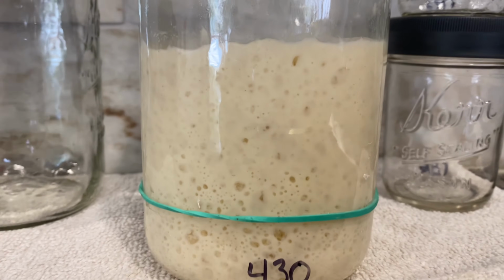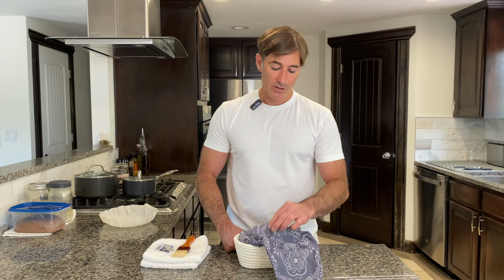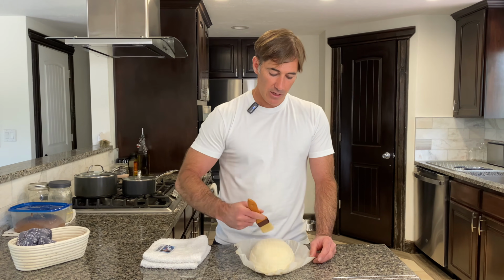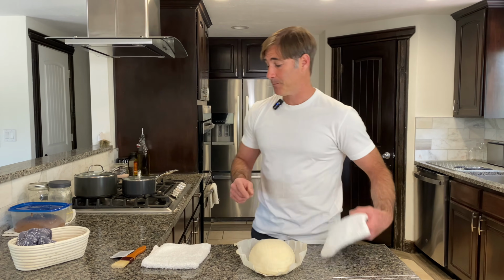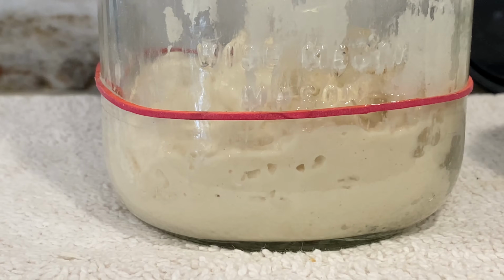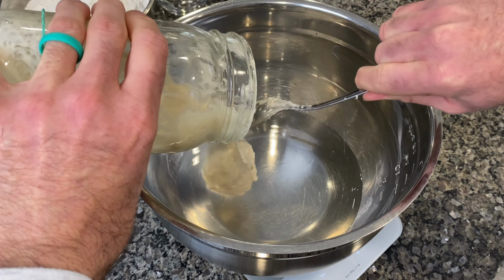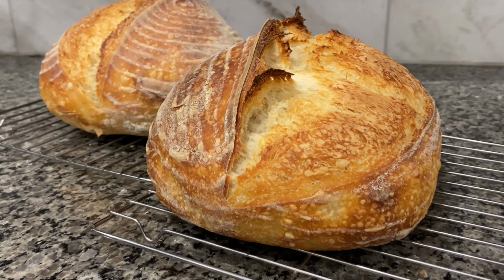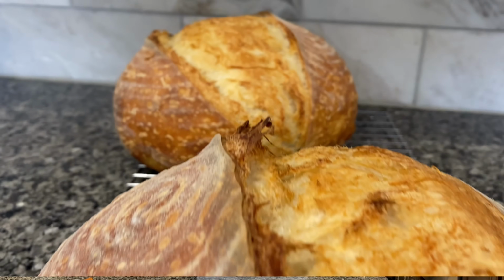Managing Your Sourdough Starter with Daily Bread Baking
Managing your Starter is a whole separate skill from mixing, stretching, shaping, scoring, and baking. As long as you have a healthy robust Starter, you could hand off any of these recipes to just about anyone and they will have success. They may not make beautiful loaves, but with a strong running engine (Starter) many of the desired qualities of a Sourdough bread will be present in their end product.

Your Starter and your dough are full of living microbes and they need to be cared for. Maybe you just spent the last 7-days establishing your very first Sourdough Starter. Keep using it to develop some flavor, right now is a good time to use it as much as you can. If this is a new project/skill, you are probably excited to be successful making bread, which makes making daily bread fun and easy to stick with. If you have been working with Sourdough Starter for months or many years, perhaps this will be information that helps you become even more efficient with how you manage your Sourdough Starter. When you manage your Starter with these methods you will find that you produce negligible discard and have more control over when you want to bake.

This is the Do-It-All Dough. Be sure to open the description it is packed with additional information

400g Batch Recipe. Always make two;)
400g Bread Flour (100%)
300g Water (75% of the flour weight)
80g Starter (20% of the flour weight)
8g Salt (2% of the flour weight)